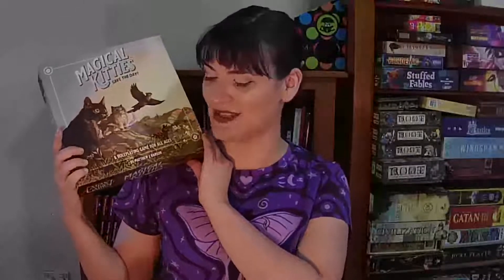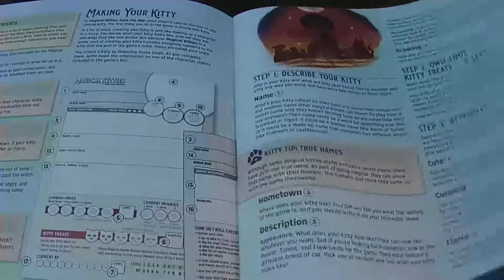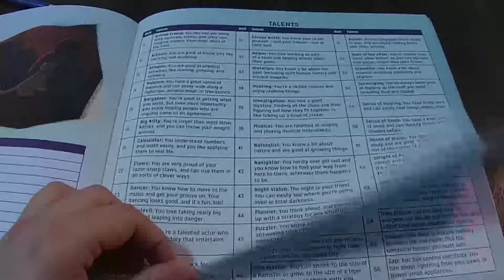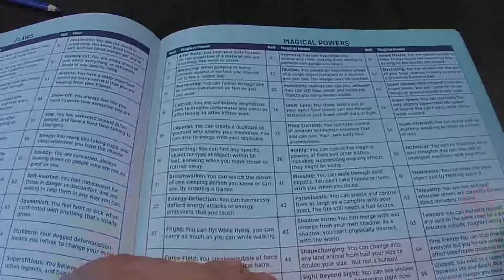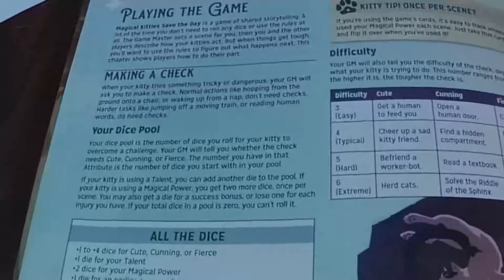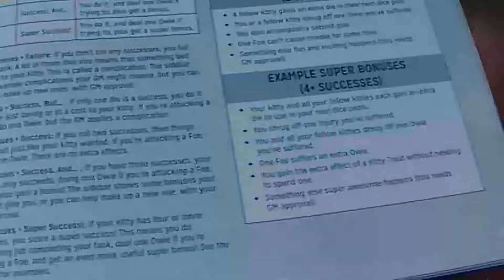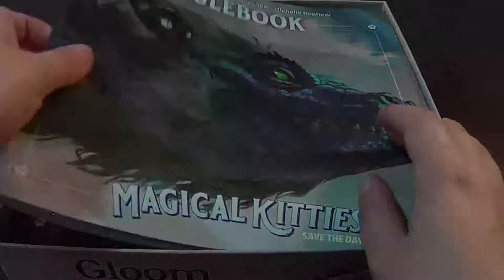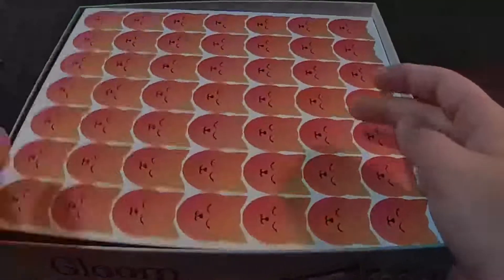Magical Kitties Save the Day review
This is a game I've had for a while. I got it not long after my purchase of Animal adventures with if you saw that review, I found kind of disappointing.

This one is much more my taste.

I've been trying to save as much as I can to get a better camera, so I can get better footage for everyone. not sure if that might help promote my channel or if I need to find a devil to sell my soul to.

I'm trying really hard to get this channel monetized by 2023. doing so would allow me to spend more time making other types of content for this channel. Sketches, reviews of non official supplements to some more popular games and more general game talk.  so every subscription and watch counts, and I thank you for it.

My twitter is @TheAbleLexi